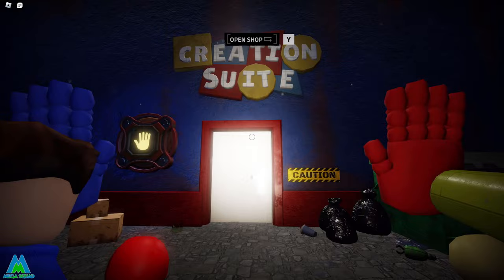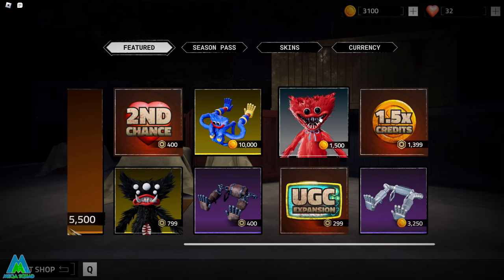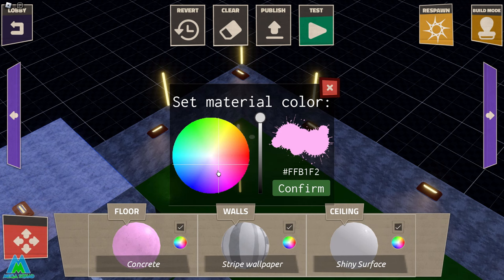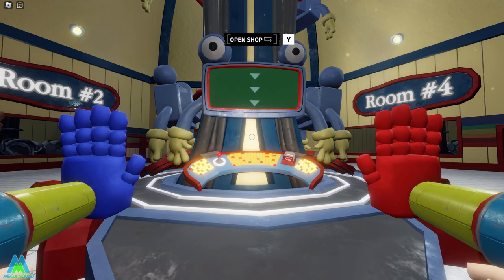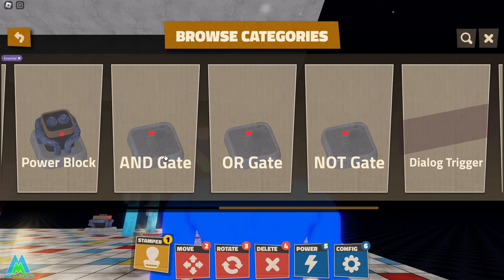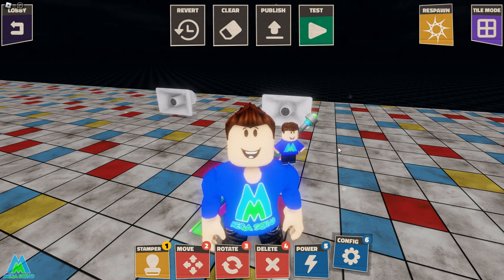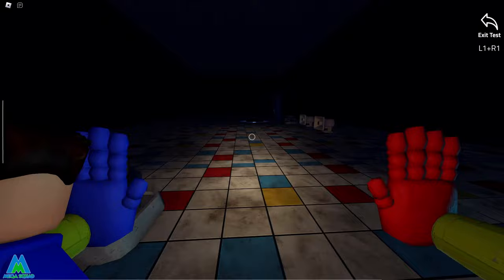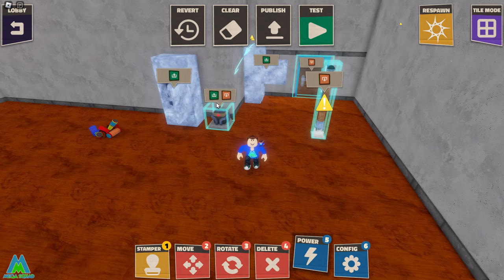Poppy Playtime Forever Build Mode Tutorial - Tips and Tricks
Since Poppy Playtime: Forever released, I've had lots of comments asking how to do certain things in Build Mode. So today, I'll be answering the most common questions including: How to access build mode, How to add NPC's and how to customise Huggy Wuggy, How to make a patrol area, What do Gumball machines do, How to change Floors, Walls and Ceiling decorations, How to publish you game and make it public, How to add more places, How to add dialogue, How to use Gates (And Gate, Or Gate, Not Gate), How to add a chase scene, How to add floors and stairs, How to add music and sound effects, How to make Jumpscare Audio, How to change the name of your game and more! Poppy Playtime: Forever is a non-canon spin-off to the Poppy Playtime game series which has been developed by Jazwares and Mob Entertainment. The game is a puzzle game, with the player being chased by Huggy Wuggy, while solving puzzles, fitting into the Roblox horror genre along with games like Piggy, DOORS and Rainbow Friends. The game includes objectives such as a laser puzzle, finding fuses, and hitting monitors. Poppy Playtime: Forever also features a build mode where players are able to create and play their own maps.

Timestamps
0:10 How to Access Create Mode
0:28 How to add NPC’s
1:33 How to make NPC Patrol Area
1:52 Gumball Machines explained
2:10 How to change Floors, Walls and Ceiling Decorations
3:16 How to Publish Your Game / Make Game Public
3:37 How to add more places
3:57 How to add Dialogue / Pop Up Text Boxes
4:26 Gates Explained – And Gate, Or Gate, Not Gate
5:04 How To Add A Chase Scene
5:25 How to add more floors / How to add stairs
5:56 How to add Music
6:25 How to add Jumpscare Audio
7:51 How to change name of your game

If you'd like to find out how to use power items, check out this video where I'll be showing you how to use the power items in build mode including how to make a Keycard Door, Hand Scanner Door, Keycode Door, Junction Box Door and Fuse Collector door.

⭐ Use Star Code MEGA when buying Robux or Premium ⭐